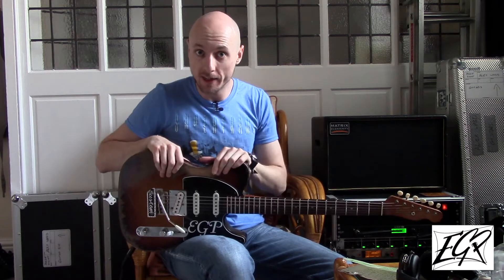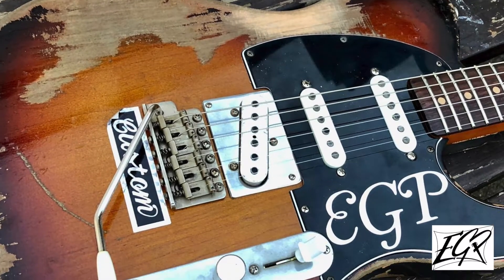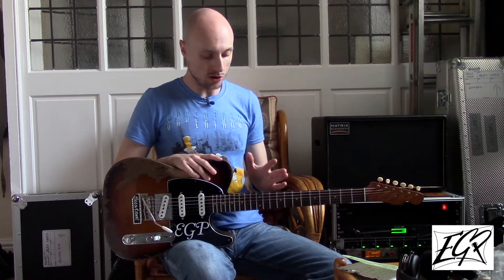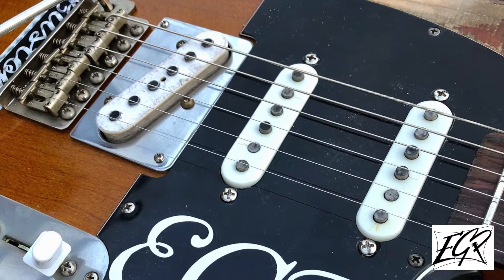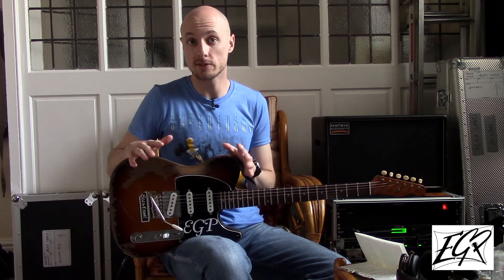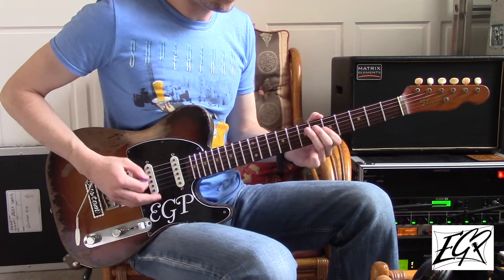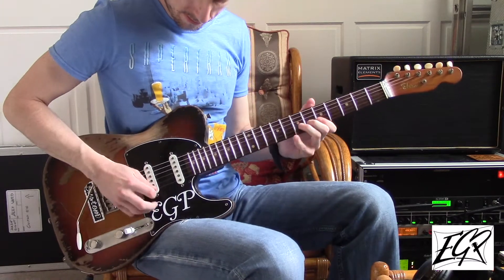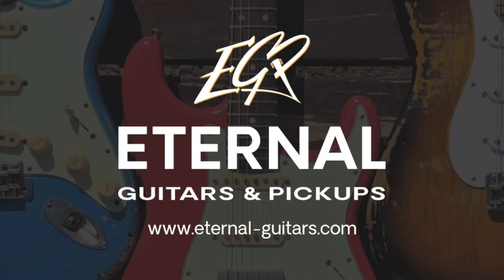EGP 10th Anniversary Guitar Giveaway Competition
To celebrate our 10th Anniversary, we're giving you the chance to win this guitar... Competition details and information on how to enter can be found